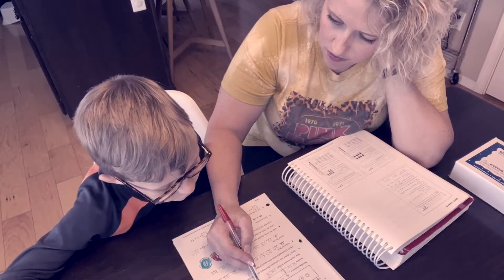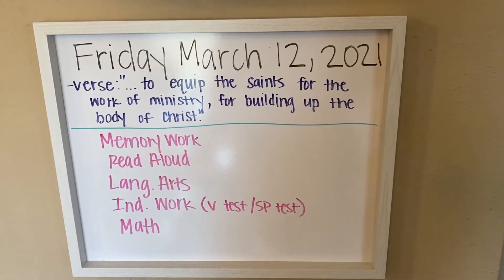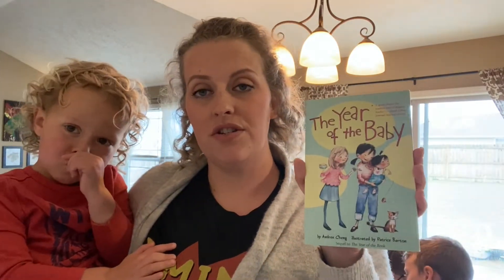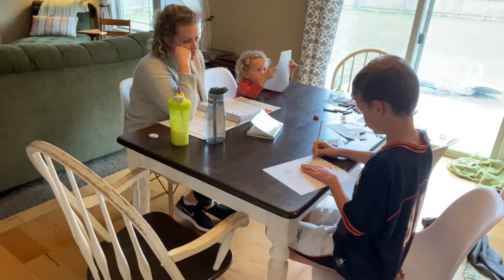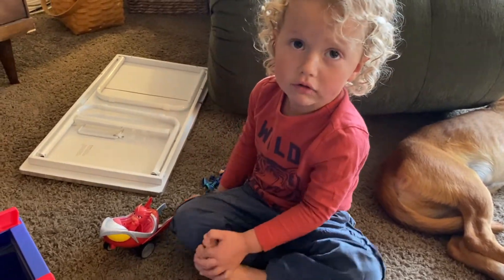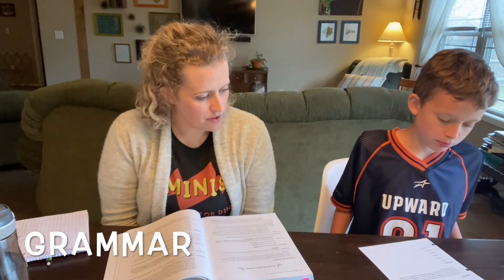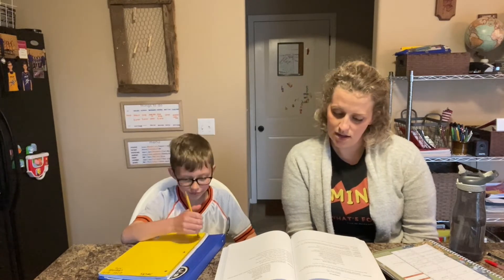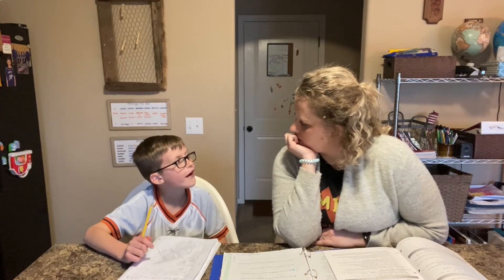Day in the Life || How to Homeschool Multiple Kids || Homeschooling Boys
Here is a day in the life showing how we homeschool multiple kids, three boys to be exact.  This day was a catch-up day so we did a lot of seat work but they hung in there!

I’m Rian, homeschool mom to three boys, follower of Jesus, and am on a journey to use my roles as wife, mom, teacher, and homemaker to glorify God.